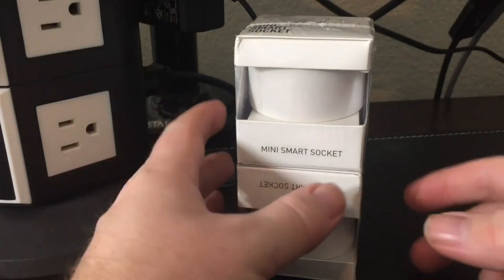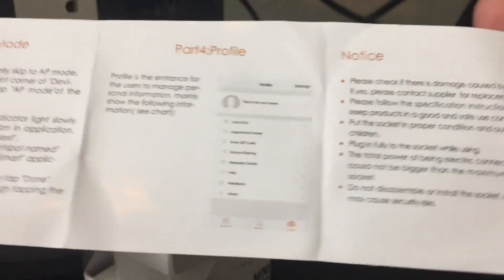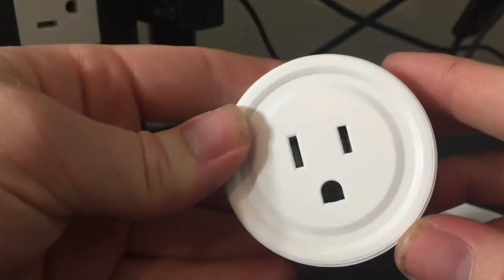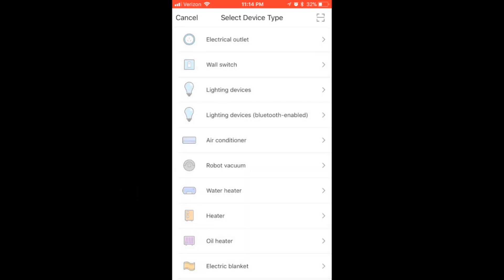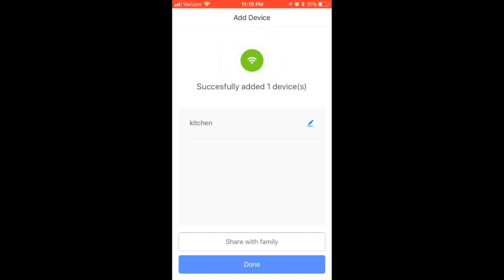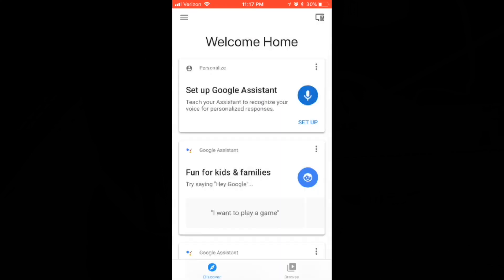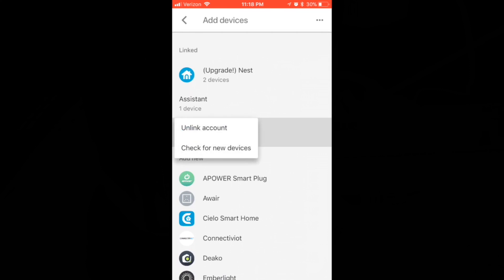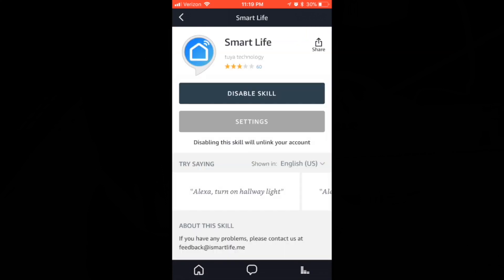How to setup Smart plugs on Google home and Alexa